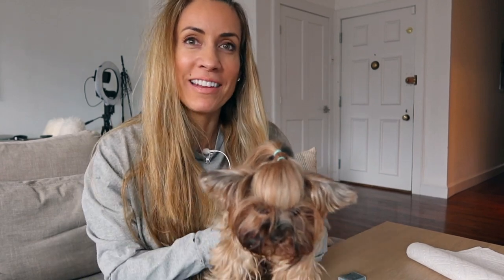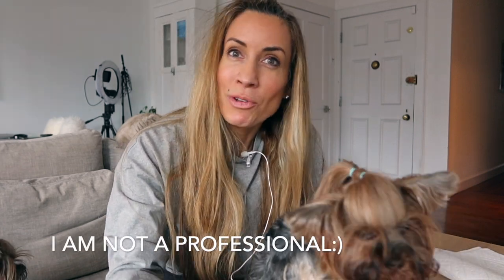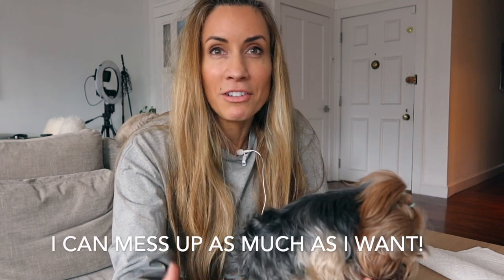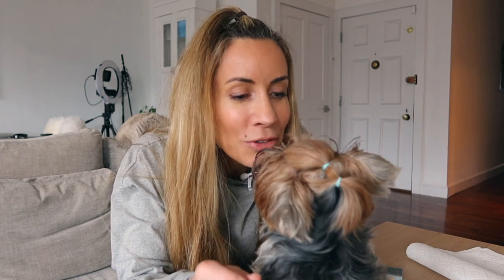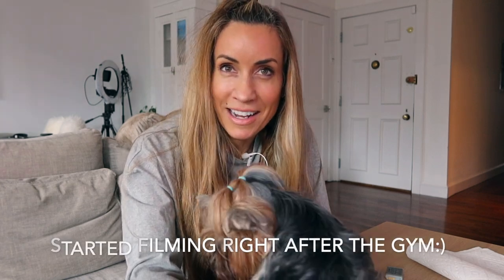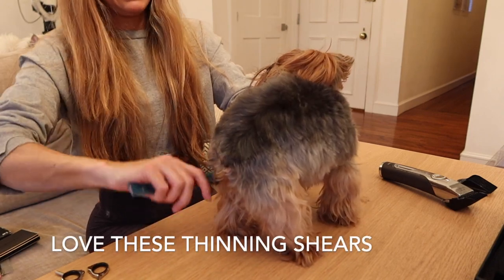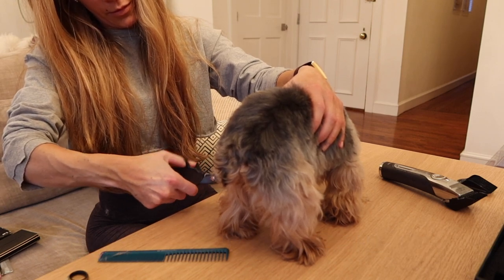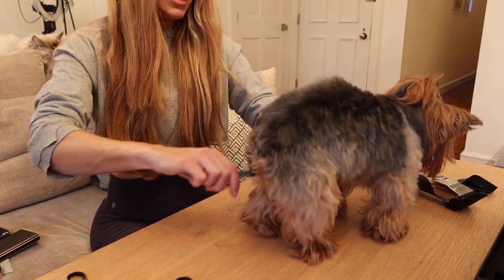Yorkie Haircut | Grooming Lola at Home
Hello everyone:) This video is yorkie haircut, and it is me grooming Lola at home.  I am by no means an expert at yorkie grooming.  I have been practicing at home, because I believe that practice makes perfect.  If I just get 1 percent better every time I do it, within a year or two, I think I will be really good at it.

I enjoy watching Suzanne at Grande Style Grooming on Youtube for inspiration, and know that eventually I will be able to do a great looking groom for my yorkshire terriers even though I am very slow and a bit awkward right now.  Getting good at anything requires allowing yourself to be a beginner.

❤️Some of the things that I used for this grooming:

❤️Espana Silk Shampoo

❤️Espana Silk Conditioner

❤️Hair cutting shears (comparable to mine, but less expensive)

❤️Hair thinning shears (comparable to mine)

❤️Dr Dobias vitamins for dogs

❤️Dr Dobias Minerals for dogs

❤️Tiny vibrating no bark collar

❤️- Washable potty pads (I love these)

❤️Poli pet products (detox for pets) Promotional code MEGANGRAHAM takes 25 percent off your order

Megan Graham, Lola, Poppy, Alfie and Simba❤️❤️❤️